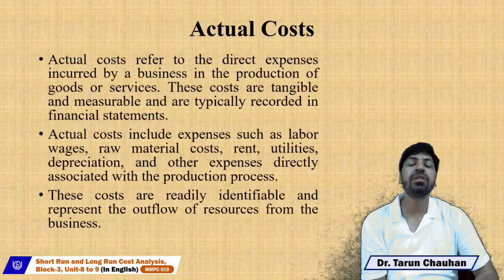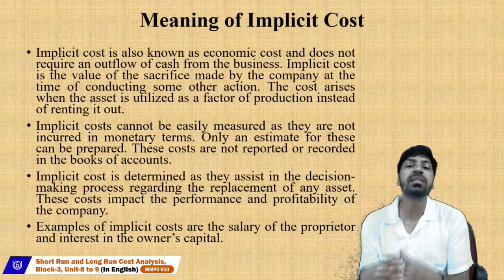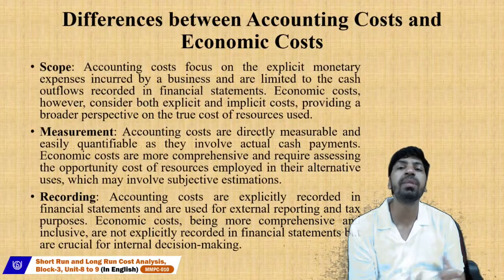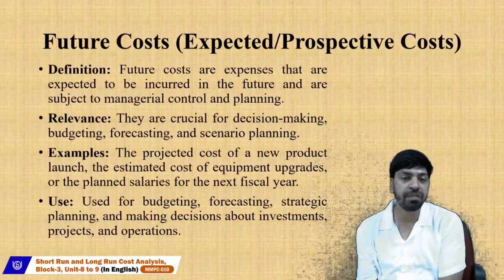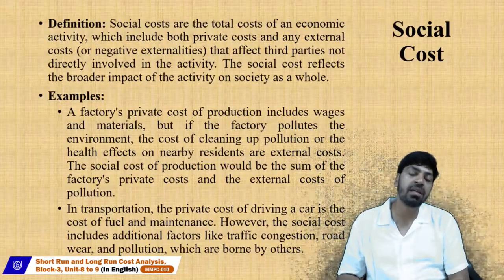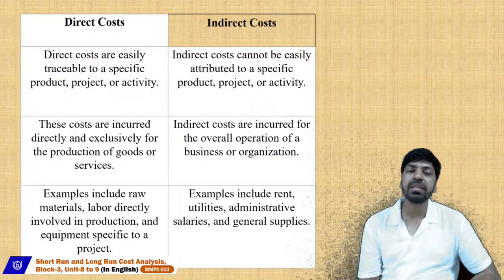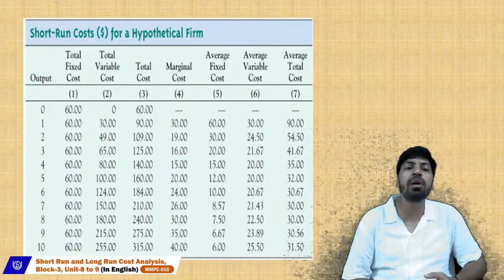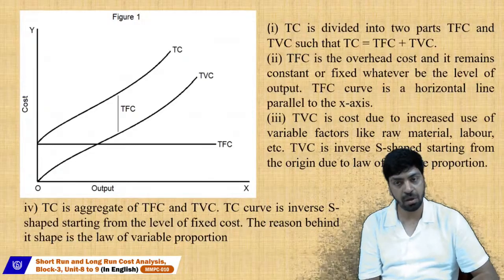Short Run Cost Analysis & Long Run Cost Analysis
MMPC-010 Managerial Economics
Block-3 Production and Coast Analysis
Unit-8 Short Run Cost Analysis and Unit-9 Long Run Cost Analysis